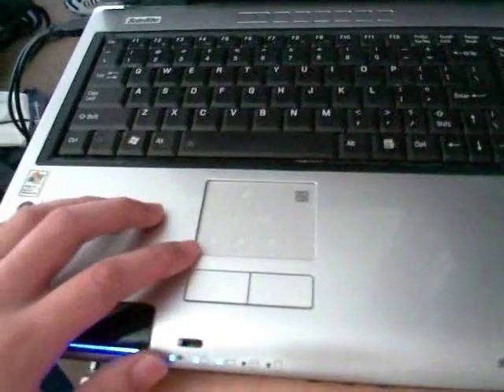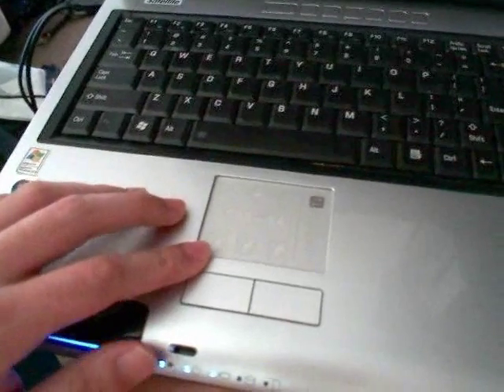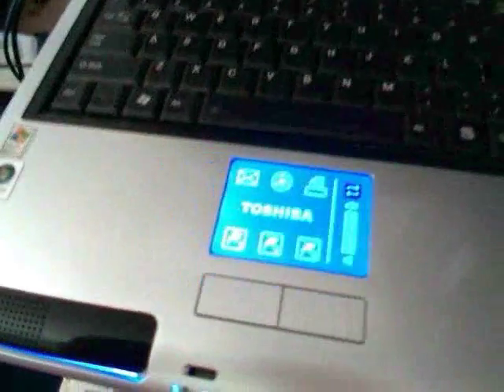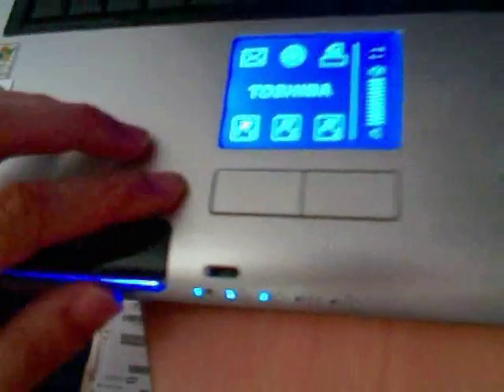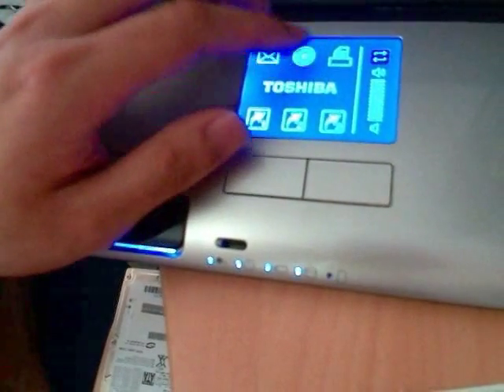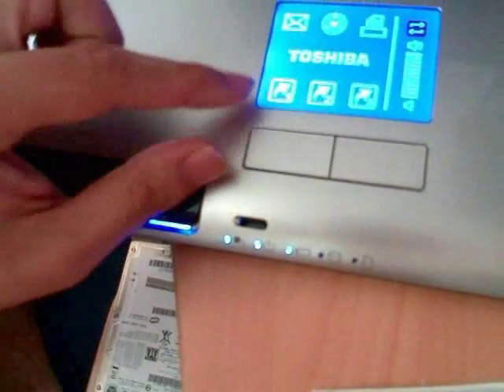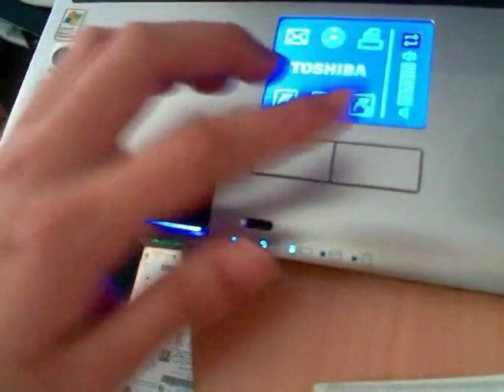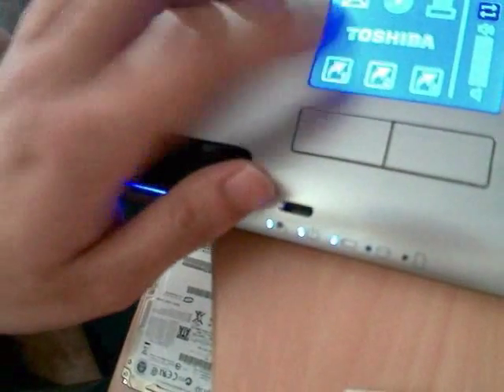toshiba p100 laptop dual mode feature part 1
how to use the dual mode